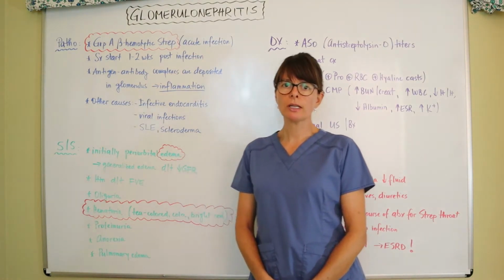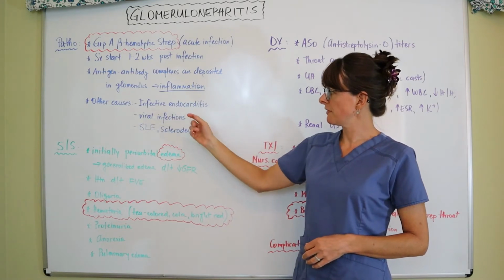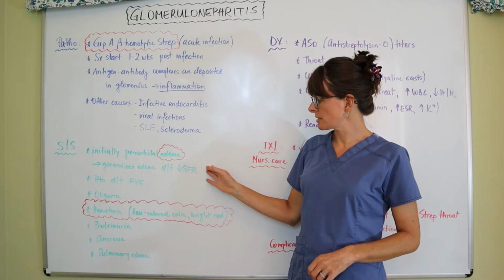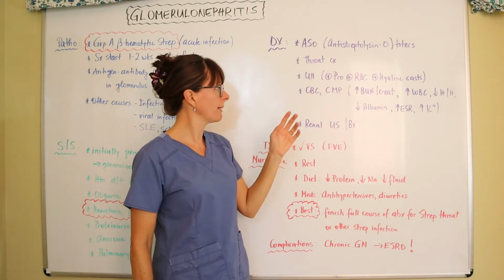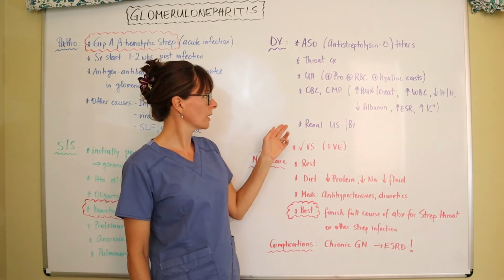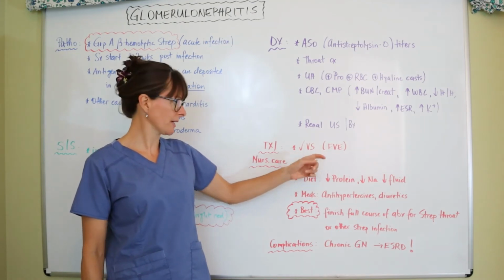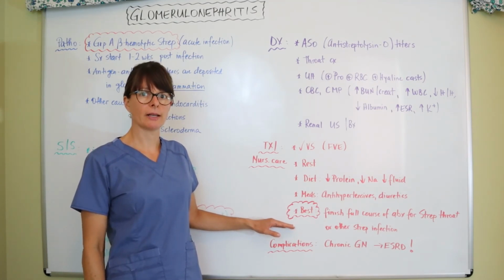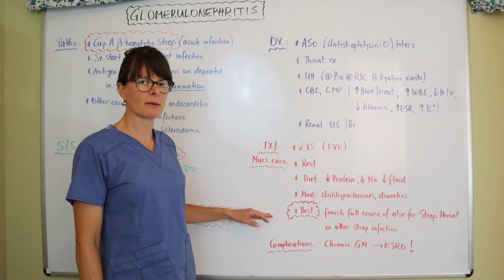Glomuerulonephritis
This video explains the pathophysiology, signs and symptoms, diagnostic tests, treatment and nursing care of patients with glomerulonephritis.

You may also find these other videos in my Renal Disorder playlist helpful: